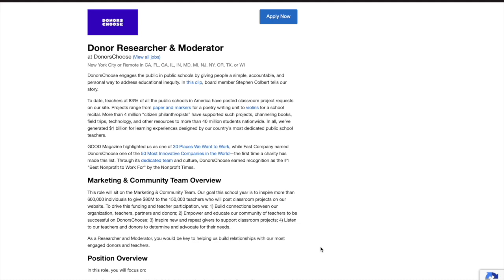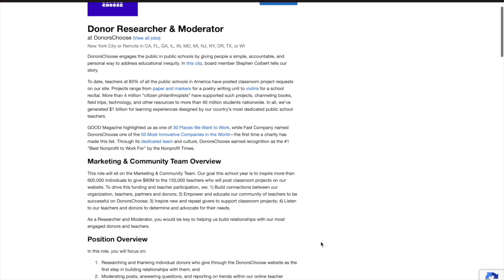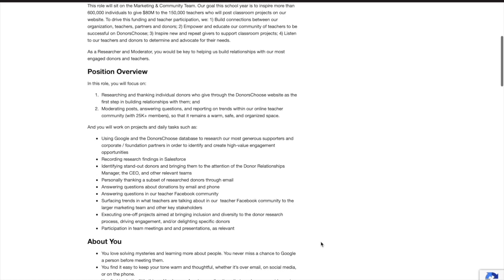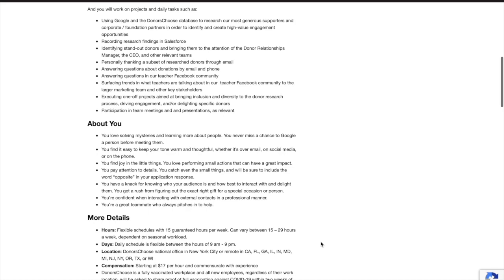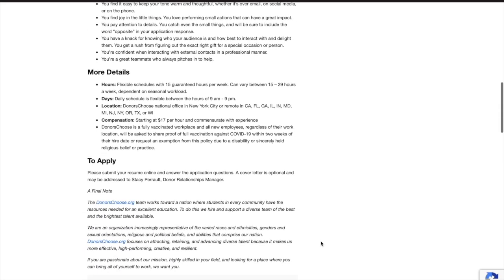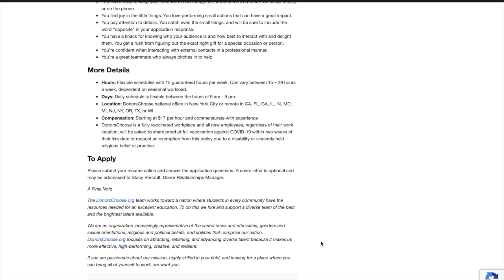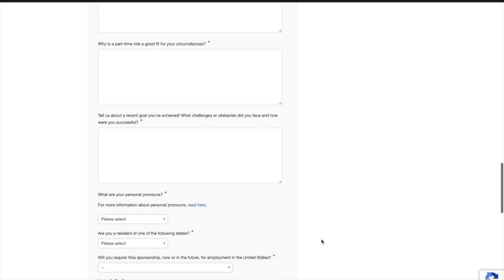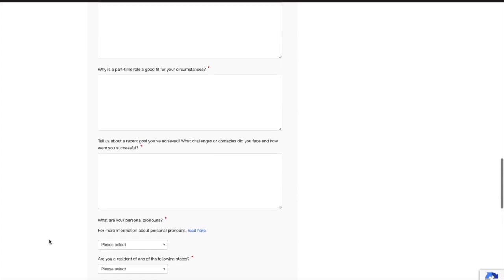EASY REMOTE JOB | PART-TIME $17/HR + | ENTRY LEVEL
Hello, this channel is for those looking for careers to help obtain extra income, work a flexible schedule, and work from the comfort of their home.

All opinions made in this video are my own, I was not paid to discuss this company. Remember before applying or accepting job offers, you are responsible for doing your own due diligence by conducting your own background research on the employer, employer reviews,  job pay, availability, etc. Your hourly pay or salary may be based off location, experience, education, etc. It is imperative you act fast, because remote jobs are always in high demand, so if the link to the job is no longer working it can be due to the company receiving enough applications or the position has been filled. If a job is no longer available, The Remote Job Huntress is not at fault. Videos are uploaded Weekly!

Good Luck🤞🏾